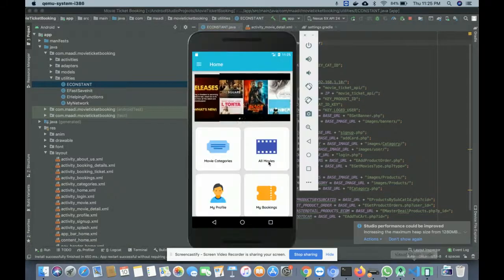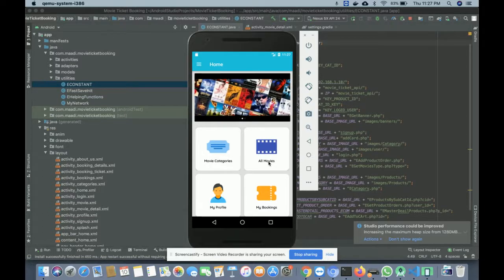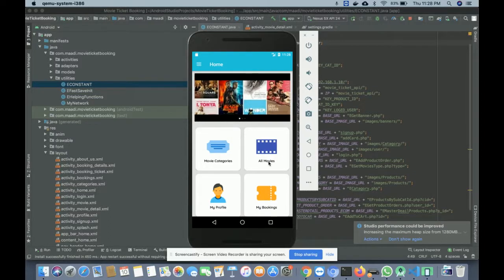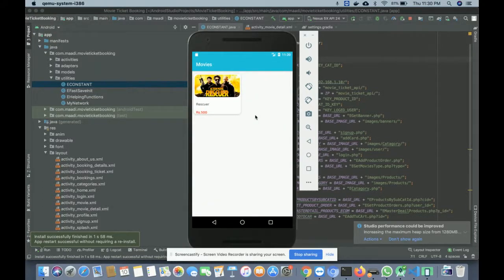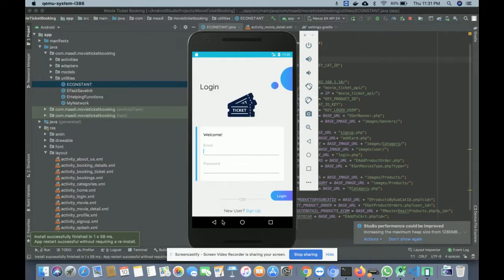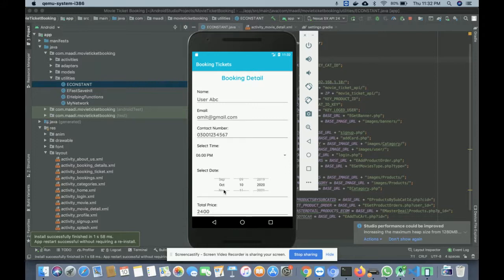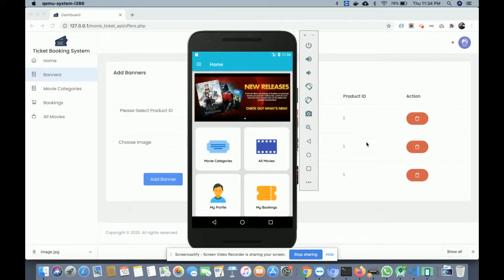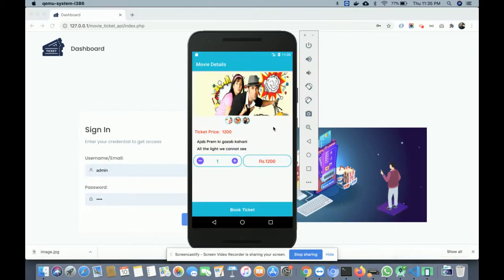Movie Ticket Booking | Android Project Tutorial | Android CRUD Project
Movie Ticket Booking is a Android and MySQL project where all backend we have developed in Web API with MySQL Database and all UI Movie Ticket Booking  we have implemented in Android.

Movie Ticket Booking Android Projects Tutorial
Movie Ticket Booking Download
Android CRUD operation example
Android Tutorial
Android example
Android final year project
Android project
Android tutorial
Android tutorial
Android MVC Example
Android tutorial
Android configuration